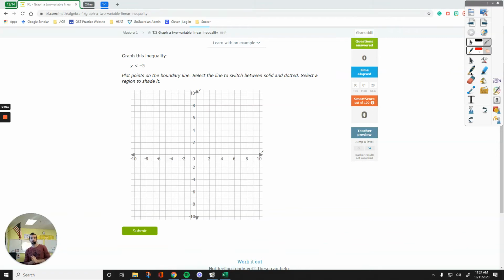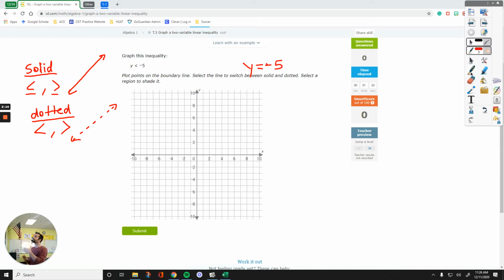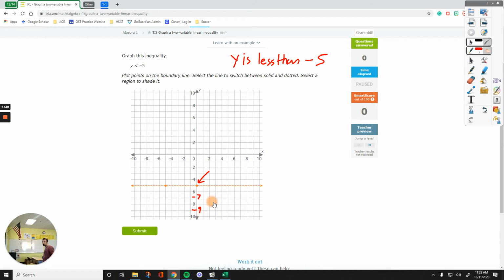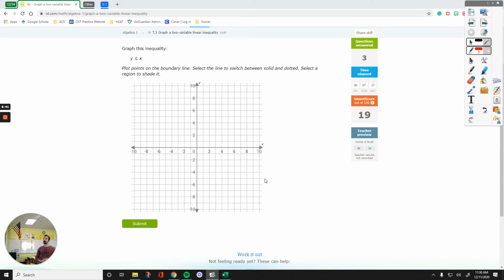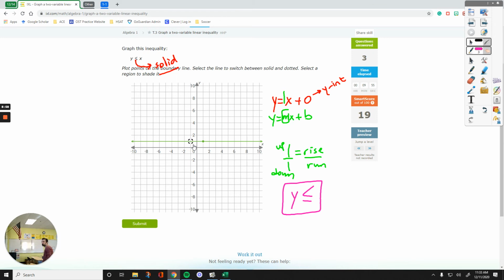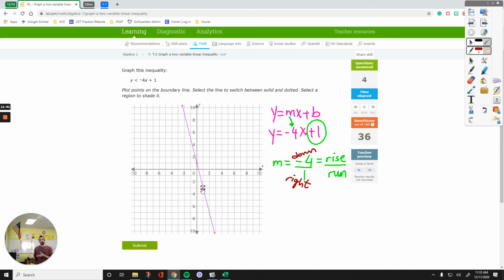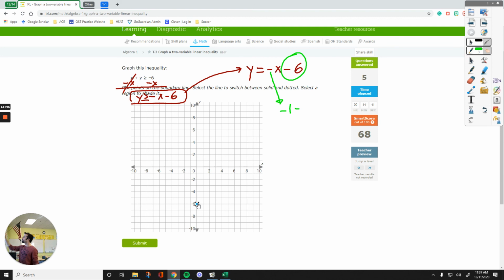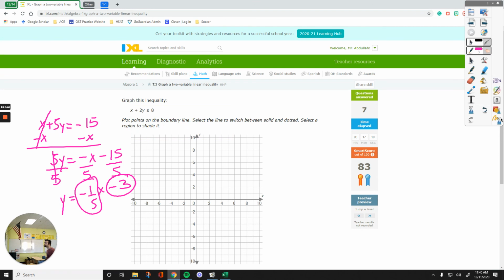IXL Algebra 1 T.3 Graph a two variable linear inequality [HHP]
This video shows examples of graphing a two-variable linear inequality. Students will learn how to graph a linear inequality by using the slope-intercept form and basic graphing skills. Students will also learn how to use Desmos graphing calculator for graphing neeeds after watching instructions.